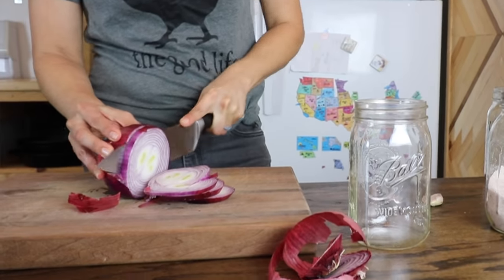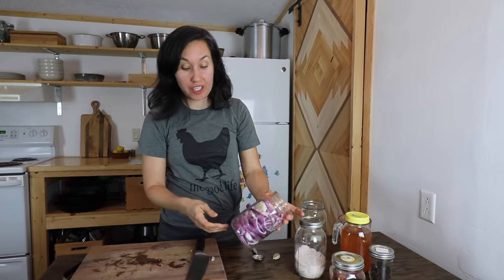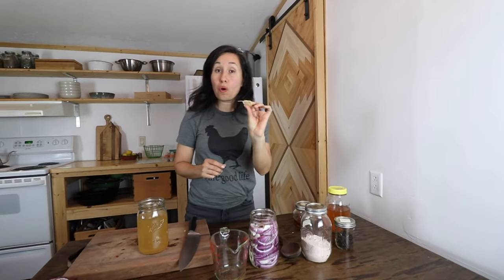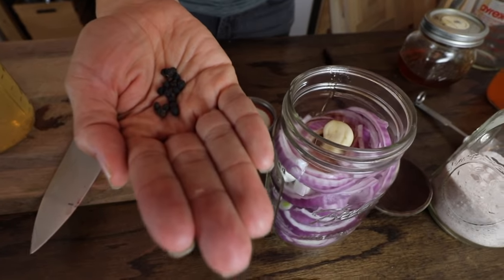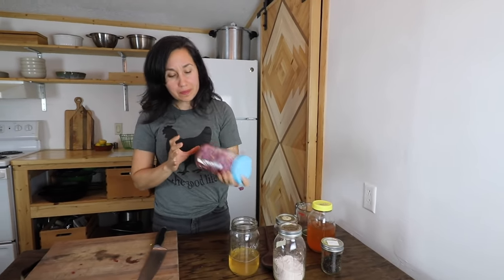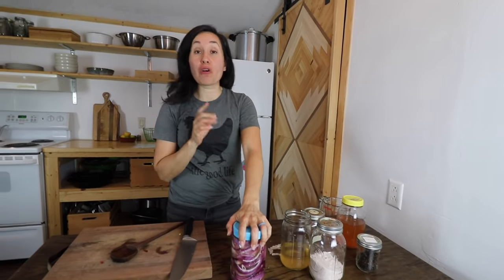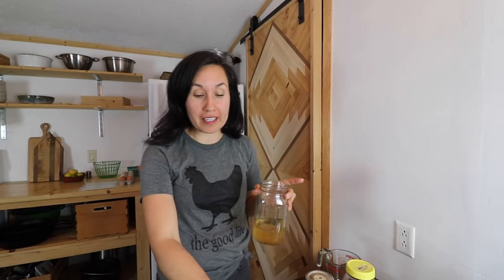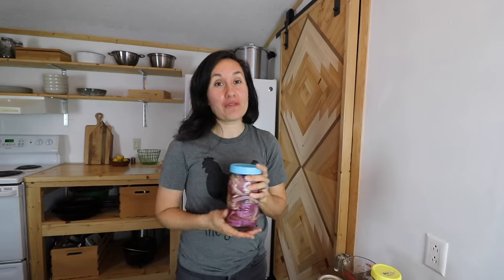How to MAKE PICKLED ONIONS (simple Recipe)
In this video Lorraine is in the kitchen showing you a simple recipe making pickled onions with no sugar. See below for resources.

To Send Us Something from our Amazon Wishlist: